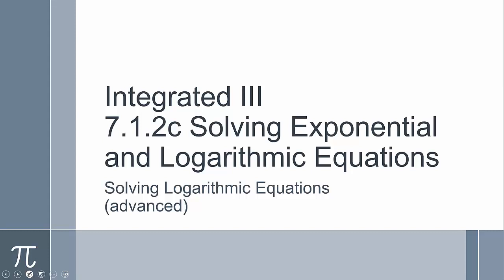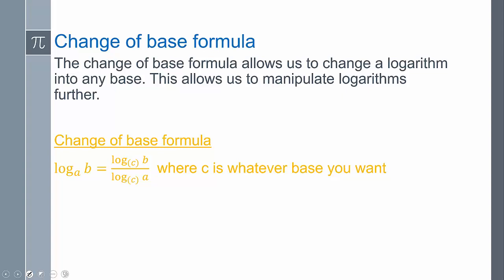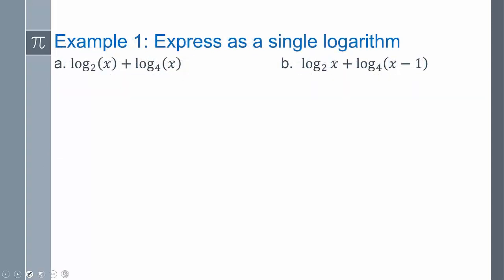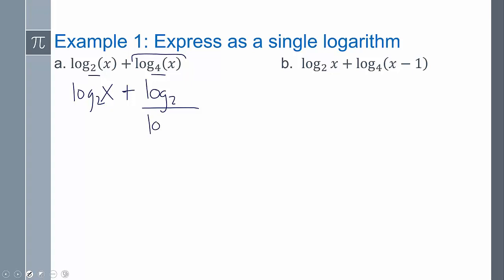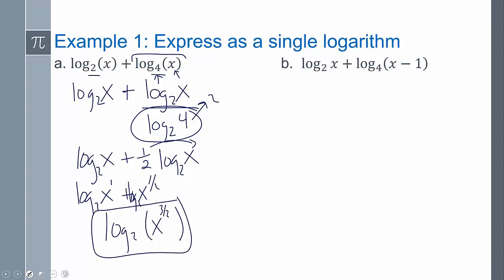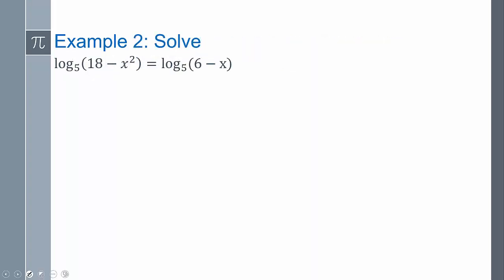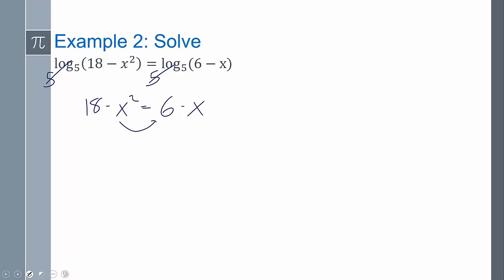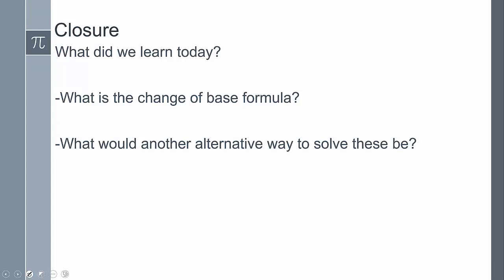Lesson 7.1.2c- Solving Logarithms: Solving Logs using properties of logs (advanced)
In this lesson, I introduce the change of base formula and solve more complicated logarithmic equations.